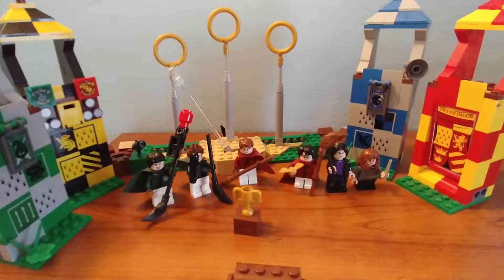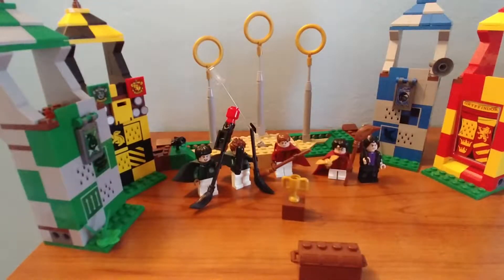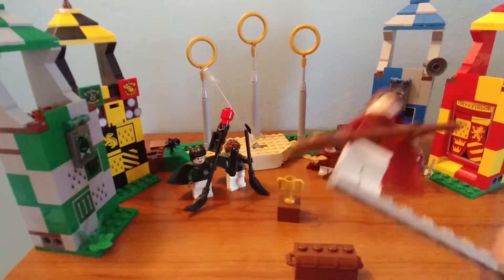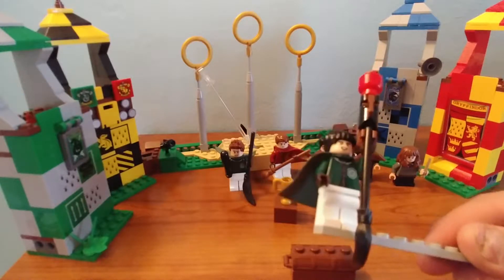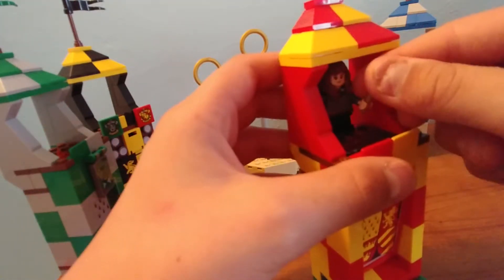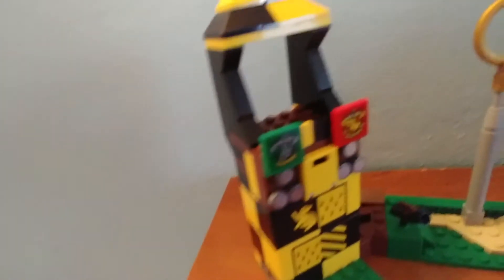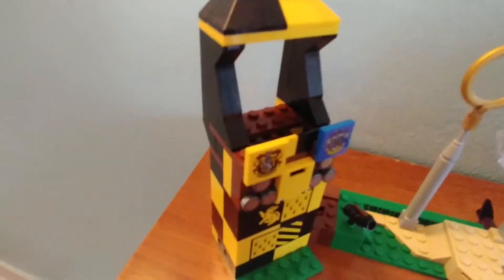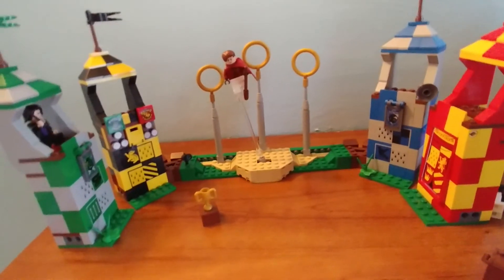Lego harry potter quidditch match review